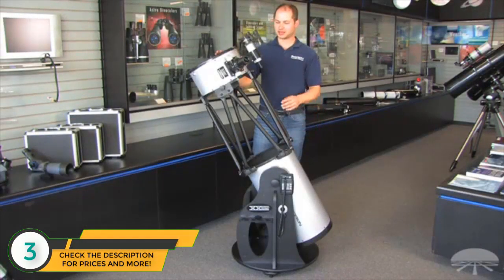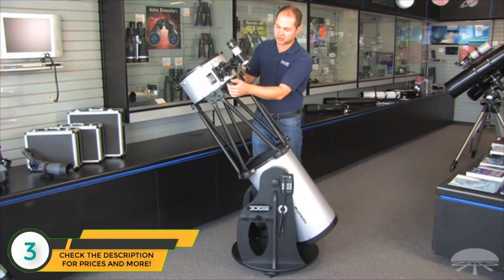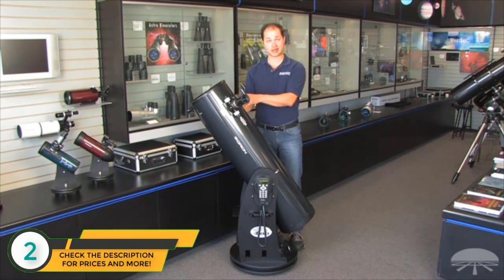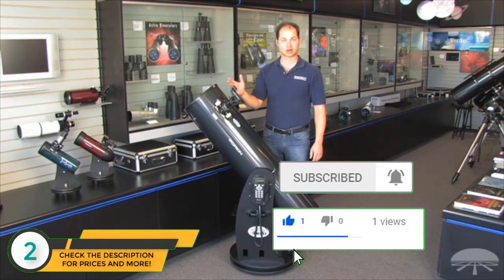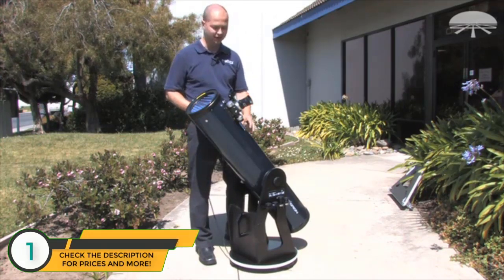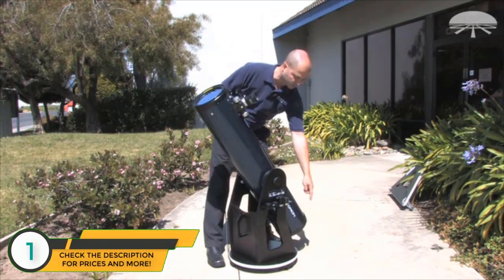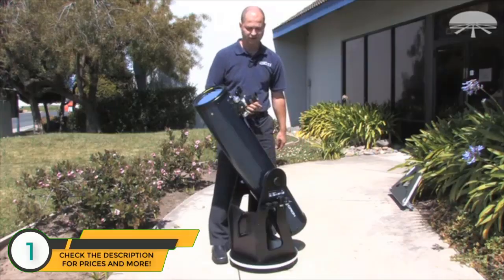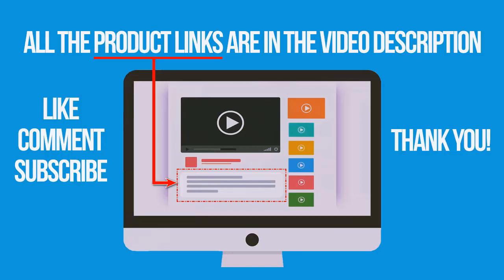Best Orion Telescopes 2019 - Orion Telescope Review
► The Orion Telescopes we mentioned in this video:

► 3. Orion 10023 SkyQuest XX12i IntelliScope Truss Dobsonian Telescope
► 2. Orion 10135 SkyQuest XT10g Computerized GoTo Dobsonian Telescope
► 1. Orion 8974 SkyQuest XT8 PLUS Dobsonian Reflector Telescope

In this video, we listed the best orion telescopes out there for this year. This list is based on thousands of user reviews, and all of these are hand picked by me. This list is completely hand-picked and in no particular order.